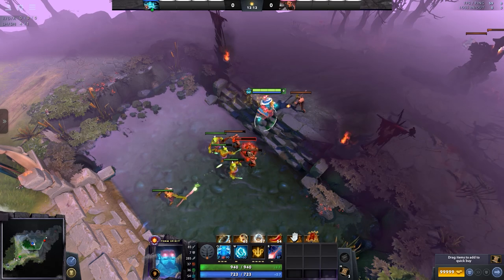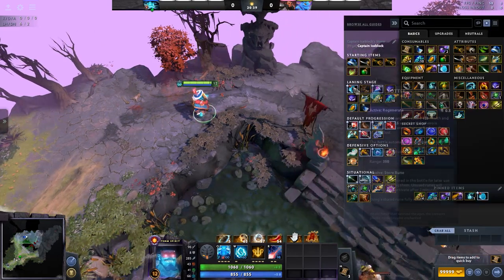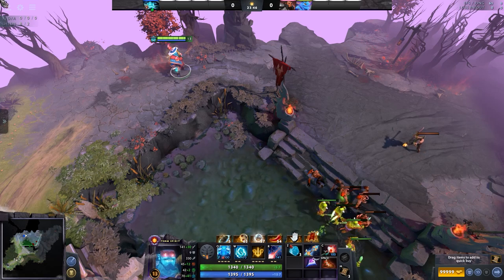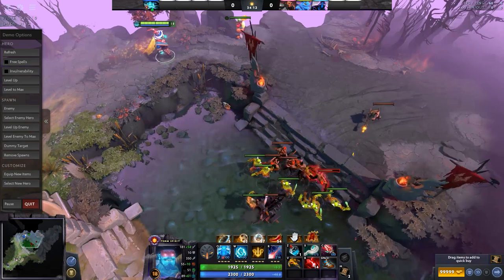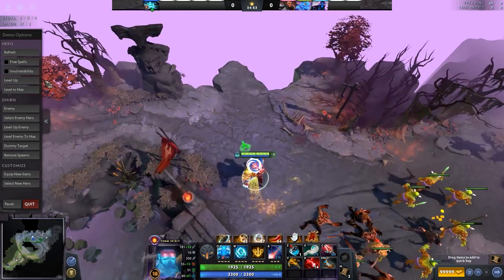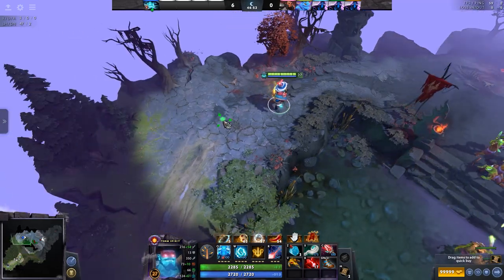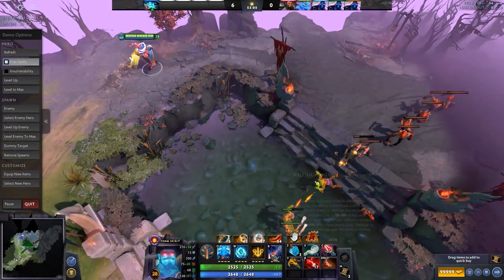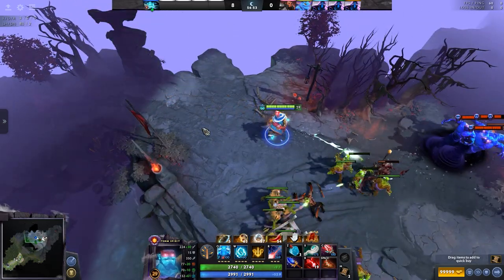Learning and Mastering Storm Spirit: How to Play - Answering Your Every Question | Dota 2 Guide